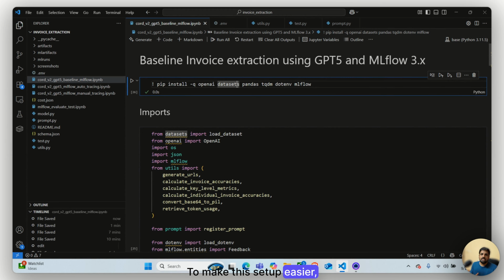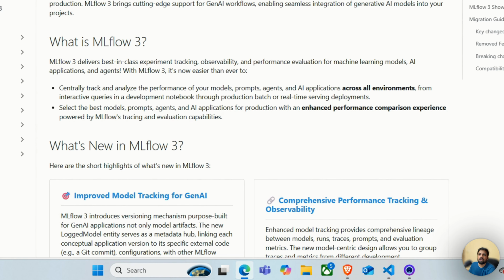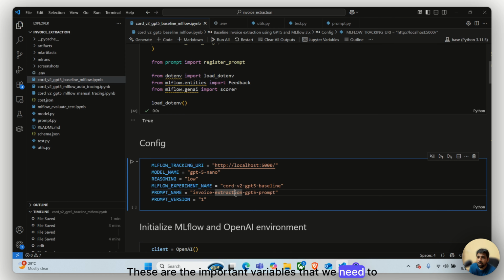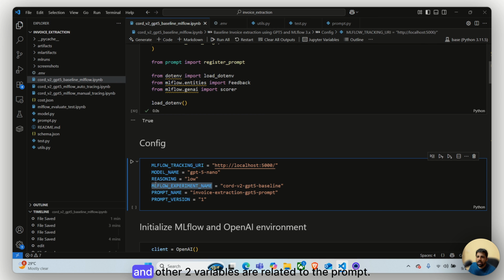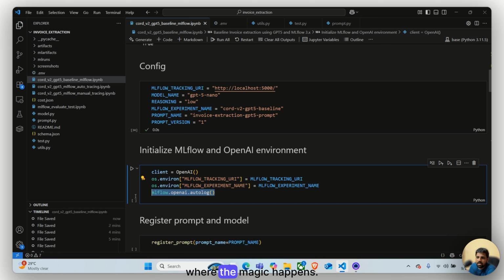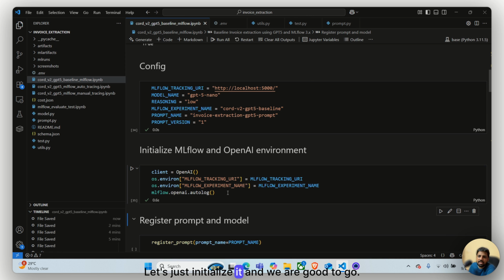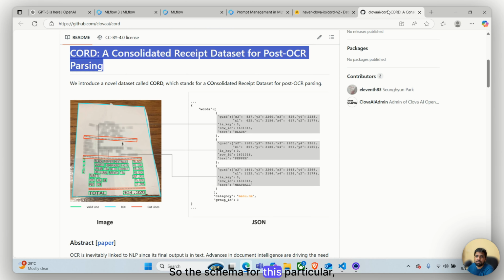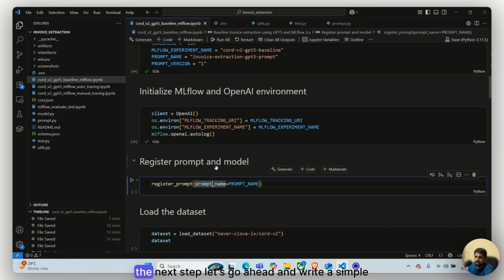#2 Setting Up MLflow and OpenAI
In this video, I walk you through the step-by-step process of setting up MLflow and OpenAI for an invoice extraction project. We’ll cover:

1. Installing all the required packages
2. Setting up and running the MLflow server
3. Accessing the MLflow UI for tracking experiments
4. Configuring OpenAI API keys for integration

This is part of a larger series on building an end-to-end pipeline for invoice extraction using GPT-5 and MLflow. By the end of this video, you’ll have the setup ready to track experiments and seamlessly connect OpenAI with MLflow.

Chapters
00:00 Setup Overview – Overview of the 5-part setup process
00:04 Install Prerequisites – Installing all necessary prerequisite packages
00:17 Install MLflow Server – Setting up and running the MLflow server
00:50 Set OpenAI Keys – Configuring OpenAI API keys in the .env file
01:18 Configure Experiment Variables – Setting up important configuration variables for the experiment
02:18 Initialize OpenAI Client & Autolog – Initializing the OpenAI client and MLflow autologging
03:30 Understand Dataset – Understanding the consolidated receipt dataset